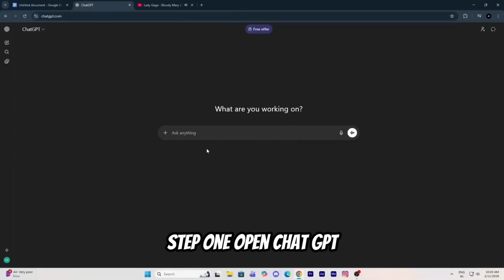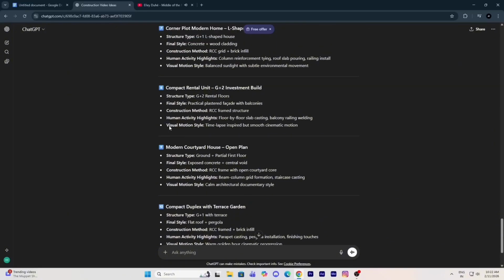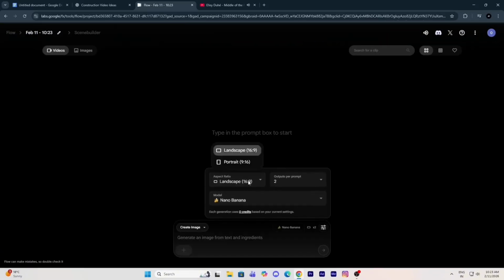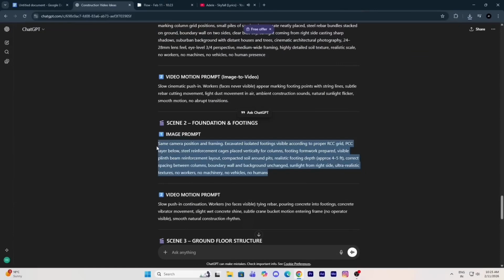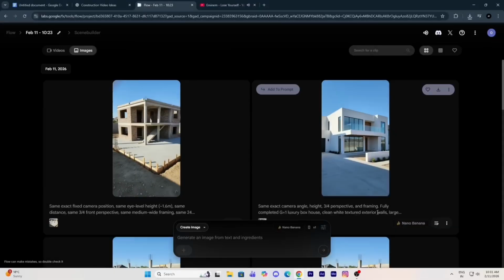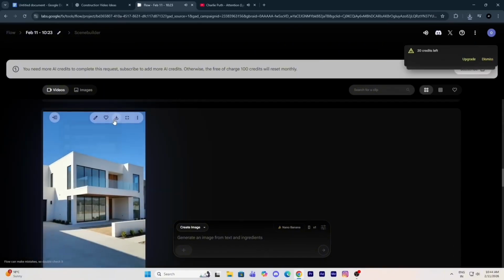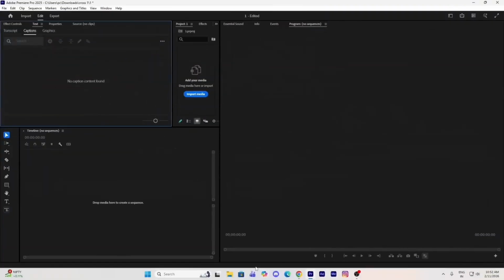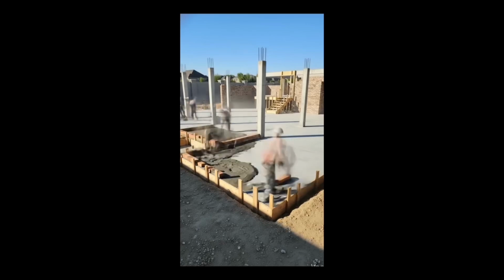The Secret AI Construction Niche Blowing Up Right Now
AI is changing YouTube faster than most people realize.

In this video, I break down exactly how AI-generated cinematic construction videos are getting millions of views in just days — and how you can replicate the same strategy step by step.

We go through the full workflow:

• How to generate high-quality construction ideas using ChatGPT
• How to structure powerful master prompts
• How to create realistic AI images with consistency
• How to turn images into smooth cinematic videos
• How to generate AI music that matches perfectly
• How to edit everything for maximum impact

This is a beginner-friendly walkthrough using completely free AI tools.

No filming.
No expensive gear.
No team required.

Just smart prompting and proper workflow.

If you follow this process correctly, you can create professional AI construction videos optimized for YouTube Shorts, TikTok, and Reels.

Inside the Telegram channel, you’ll find:
• The full master prompt
• Scene image prompts
• Video motion prompts
• Music generation prompts
• Bonus AI content ideas

AI is just getting started.